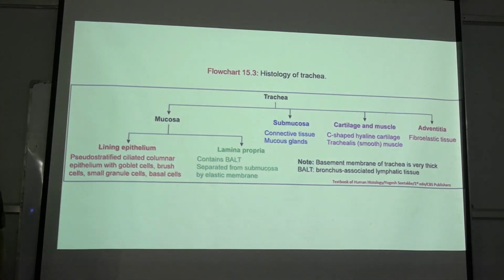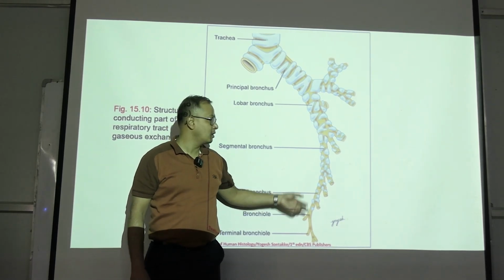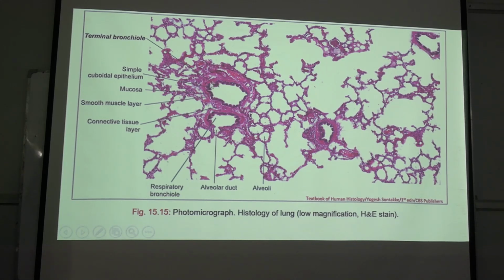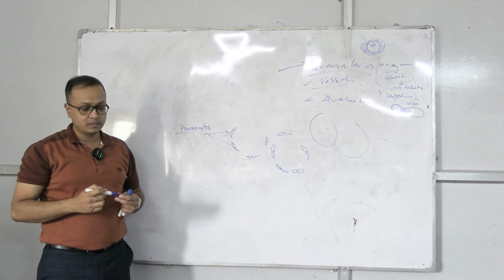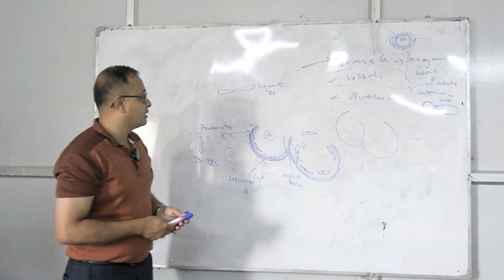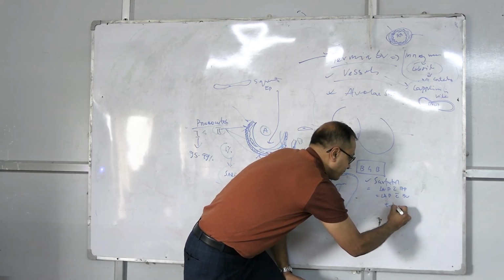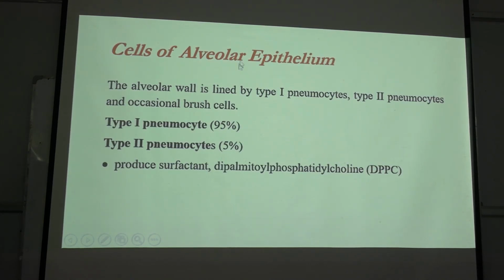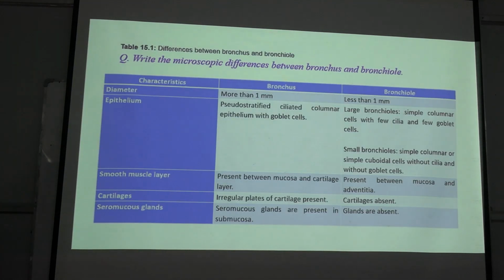Lecture On Respiratory System Histology: Trachea, Bronchial Tree, Alveoli & Blood-Gas Barrier | MBBS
Embark on a comprehensive journey through the intricacies of the respiratory system with this in-depth histology lecture. Designed for medical students, this video provides a detailed exploration of the trachea, bronchi, bronchioles, and alveoli, highlighting key histological features and their clinical significance.

Trachea: Learn about the four layers of the trachea, including the distinctive C-shaped hyaline cartilage. We delve into the mucosal lining, featuring pseudostratified ciliated columnar epithelium and specialized cells like goblet cells.
Bronchial Tree: Follow the branching of the bronchial tree, from the principal bronchi to the terminal bronchioles. Understand the gradual changes in histology, including the diminishing cartilage and increasing smooth muscle.
Alveoli: Explore the microscopic anatomy of alveoli, the site of gas exchange. We discuss the structure and function of type I and type II pneumocytes, emphasizing the role of surfactant.
Blood-Gas Barrier: Gain a clear understanding of the blood-gas barrier, its components, and its crucial role in selective gas exchange. We explain the implications of a compromised blood-gas barrier in respiratory diseases.

Connect histology to clinical practice with discussions of bronchospasm, asthma, COPD, and pneumonia. Understand how histological changes contribute to respiratory diseases.

On: ANATOMY by Dr. Subhramoy Chaudhury
(MBBS Batch: 2024-25)
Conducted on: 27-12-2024